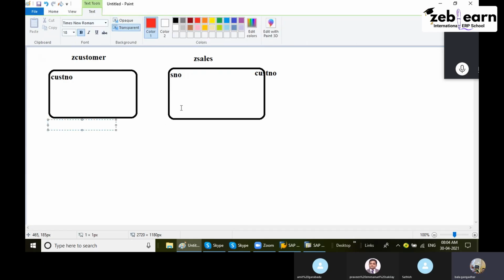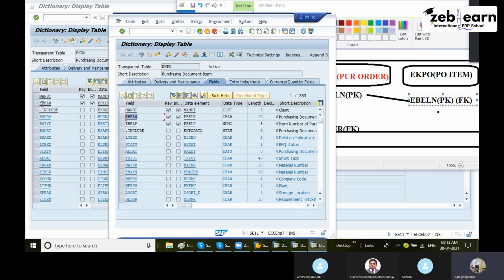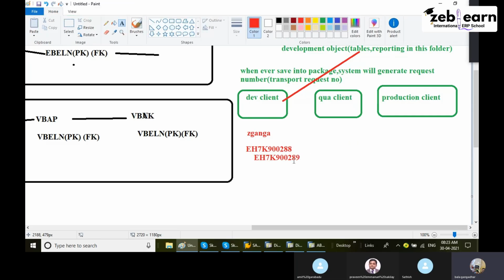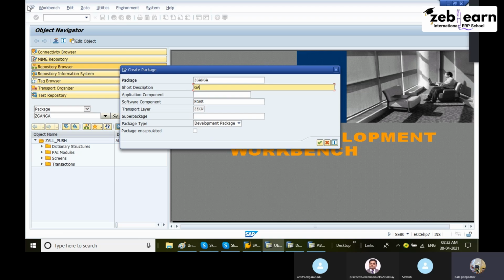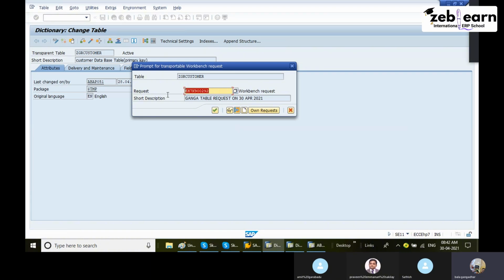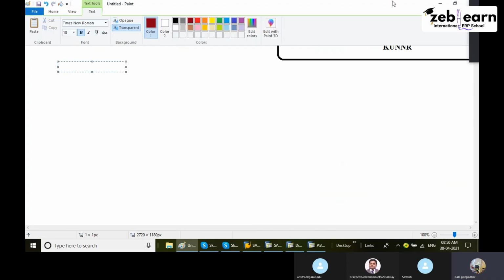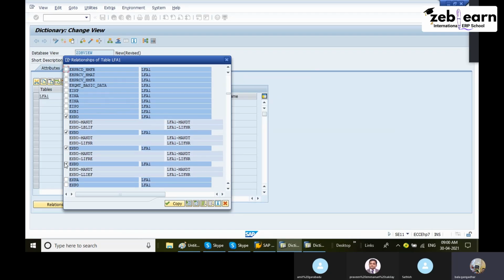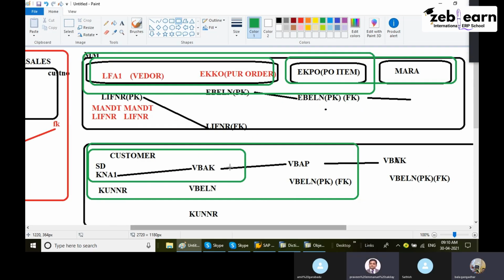SAP ABAP Z Sales Table Creation Explained | Beginner to Advanced | DDIC Database Tables | Class 16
SAP ABAP Full Course | Z Sales Table Creation | Class 16 | Beginner to Advanced

Welcome to Class 16 of the SAP ABAP Full Course by ZebLearn India. In this session, you'll learn how to create a Custom Z Sales Table in the SAP ABAP Data Dictionary (DDIC) using real-world business requirements.

Custom (Z) Tables are widely used in SAP projects to store business-specific data that is not available in standard SAP tables. In this class, you'll learn how to create a Sales Table, define fields, configure primary keys, assign Data Elements and Domains, maintain technical settings, and activate the table following SAP best practices.

This practical session is ideal for beginners, SAP ABAP developers, and technical consultants who want hands-on experience with custom database development.

Course Level

Language

English

Series

Training Mode
Industry-Oriented Learning

Topics Covered

Introduction to Z Tables
What is a Custom Sales Table?
SAP ABAP Data Dictionary (DDIC)
Creating a Z Sales Table
Naming Conventions (Z/Y Tables)
Table Fields Creation
Data Elements
Domains
Primary Keys
Technical Settings
Delivery Class
Data Class
Size Category
Field Labels
Table Activation
Table Maintenance Generator (TMG)
SE11 Data Dictionary
Real-Time Sales Database Example
Best Practices for Custom Table Design

Course Highlights

Practical Development Sessions
Industry-Oriented Curriculum
Resume Building Support
Interview Preparation
SAP Certification Guidance
Placement Assistance

SAP Beginners
SAP ABAP Developers
Software Developers
IT Professionals
Computer Science Students
Engineering Students
ERP Aspirants
Working Professionals
Fresh Graduates

Career Opportunities

Why Learn Z Table Creation?

✔ Learn Custom SAP Database Development

✔ Create Business-Specific Tables

✔ Master SAP Data Dictionary (DDIC)

✔ Essential for Reports, Interfaces & Enhancements

✔ High-Demand SAP ABAP Development Skill

✔ Gain Real-Time Project Experience

Admission & Counselling

💬 Comment your questions about Z Sales Table Creation in SAP ABAP